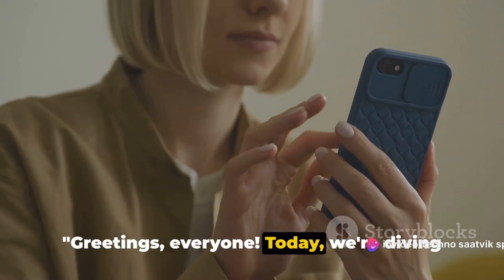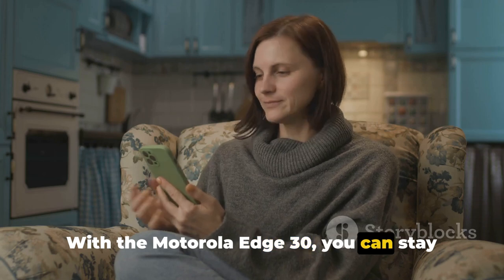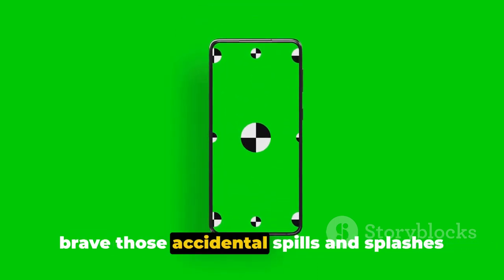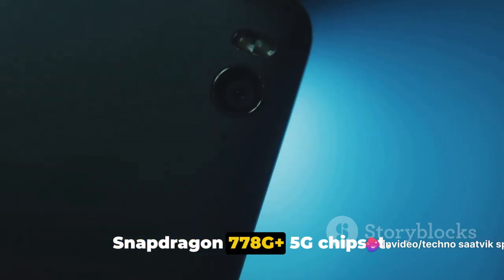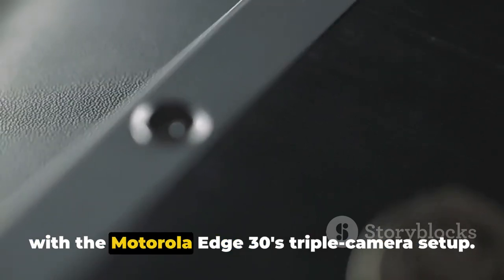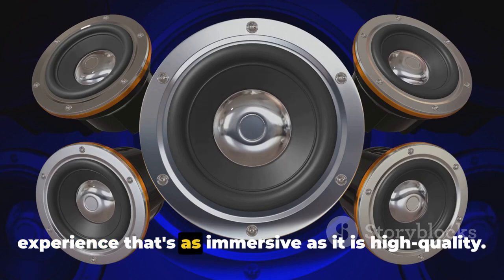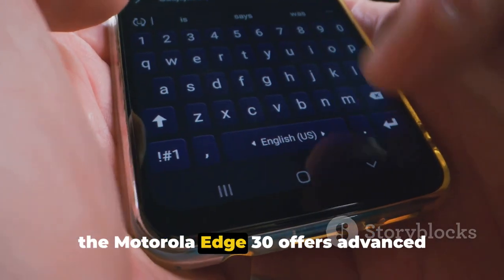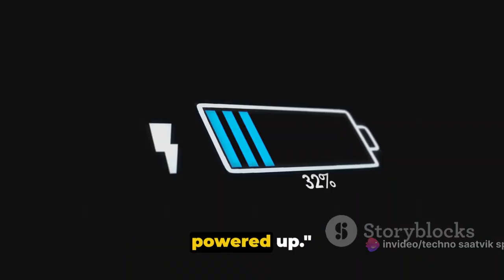Motorola Edge 30 Exploring Features | Educational Video YouTube MobileExploration MotorolaEdge30"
This video serves as an educational resource, providing an in-depth exploration of the features of the Motorola Edge 30. From its specifications to functionalities, dive into the world of this cutting-edge smartphone. EducationalVideo SmartphoneFeatures MotorolaEdge MobileTechnology TechExploration"